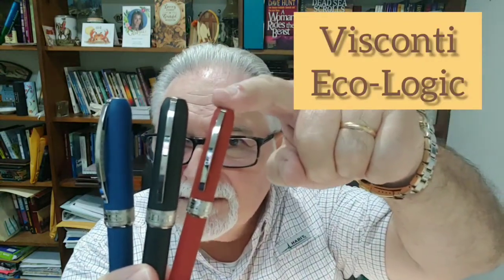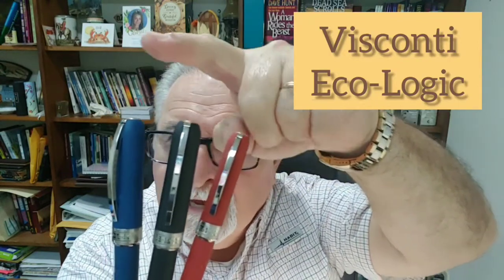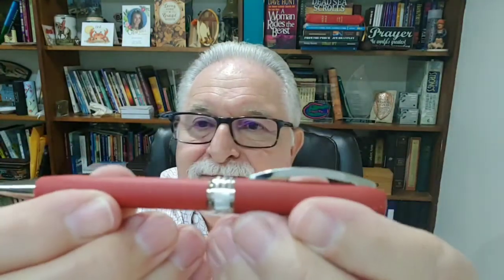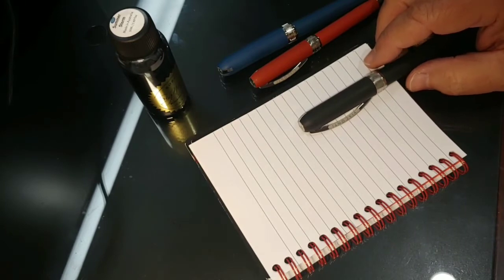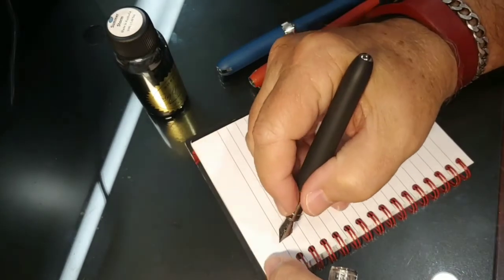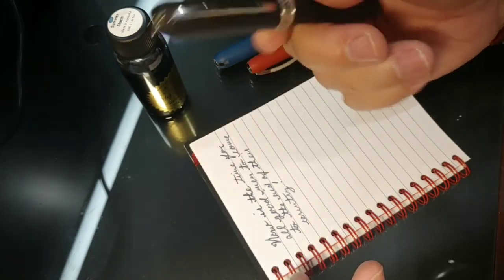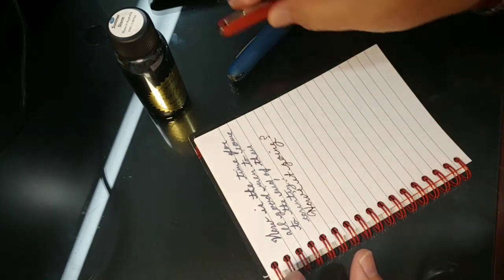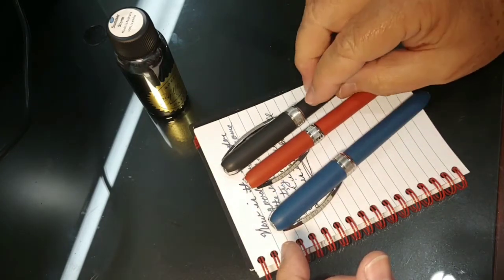Visconti Rembrandt Eco-Logic Review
We're going to take a look at Visconti's newest line of fine writing instruments - the Rembrandt Eco-Logic fountain pen, rollerball and ballpoint.

Coles of London provided these pens for review.